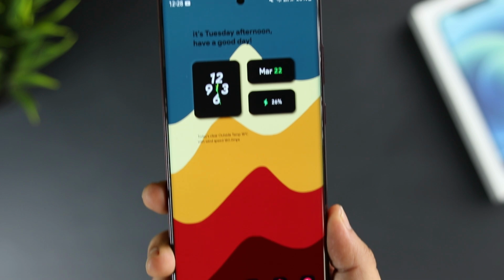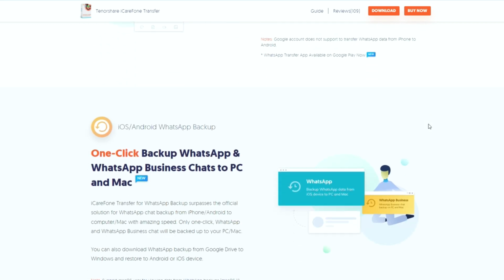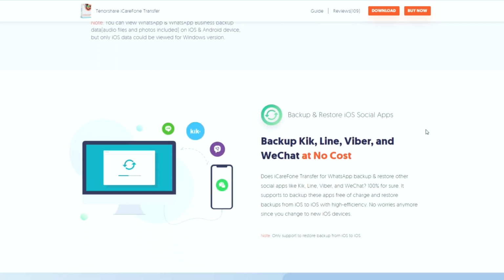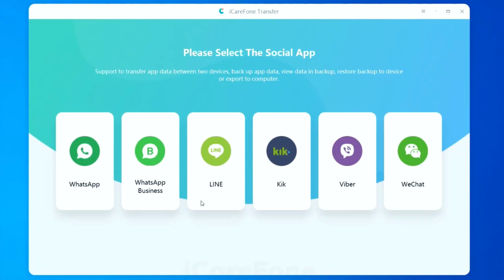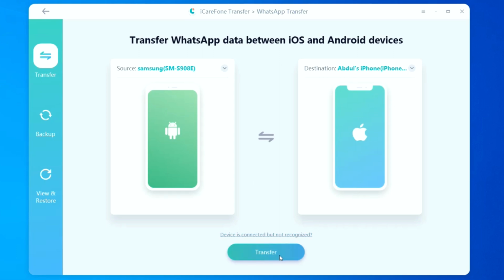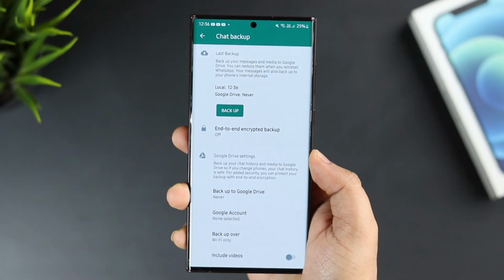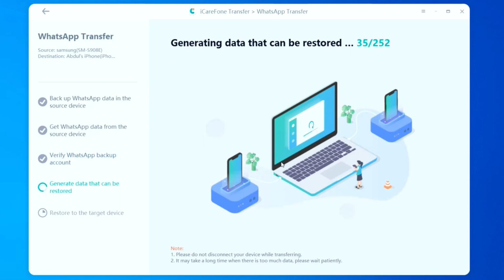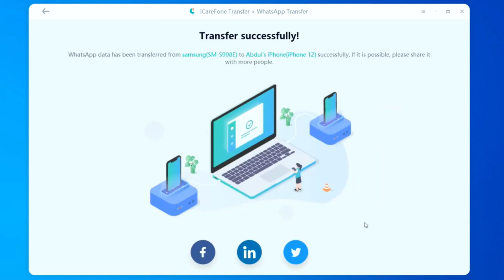How To Transfer WhatsApp From Android to iPhone - 2022 Best Method!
One-Click to transfer your WhatsApp chats to your new phone, Try Tenorshare iCareFone Transfer➤

If you do not want to lose all your WhatsApp chat history when switching to a new phone, there’s no need to worry. You can transfer your WhatsApp data to a new phone easily by using Tenorshare iCareFone Transfer.
The iCareFone Transfer offers an easiest and most effective way for WhatsApp transfer . It can transfer your WhatsApp chats from Android to iPhone and vice versa, without any hassle.
Supported Devices: all models of iPhone, Samsung Galaxy S22/S21/S20/S10, Huawei P30, OPPO, LG, and other 5000+ Android devices.